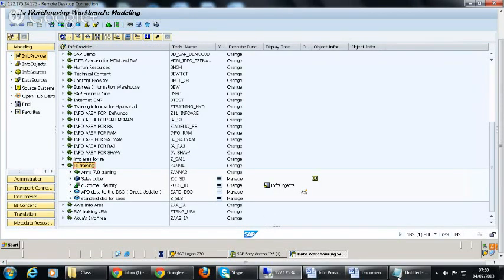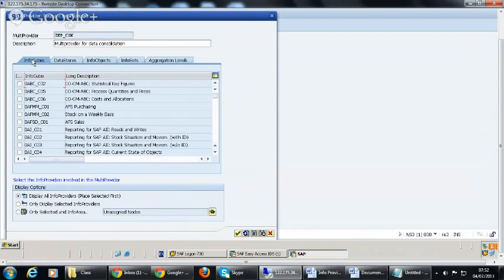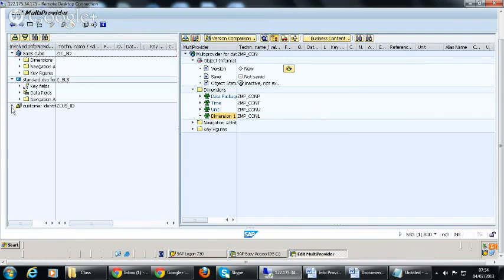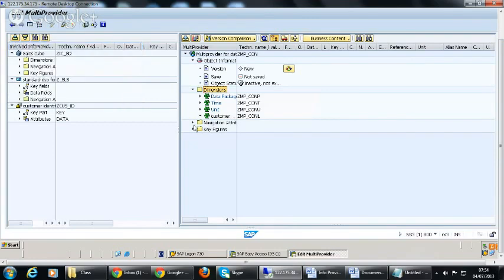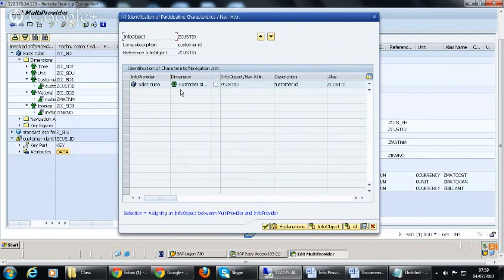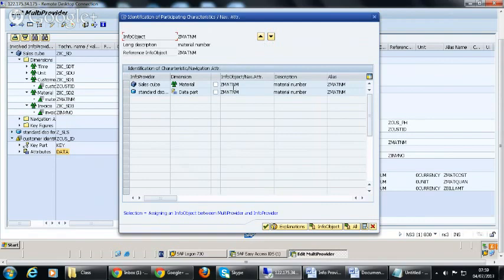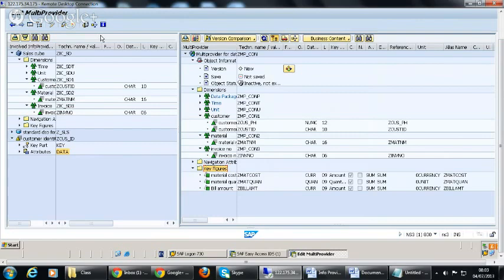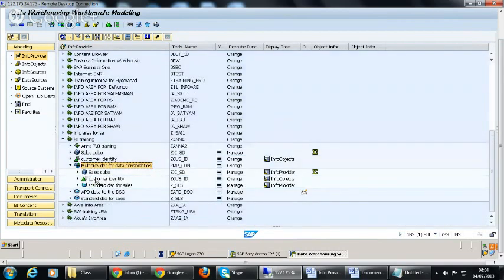SAP BI - Virtual infoproviders Part2